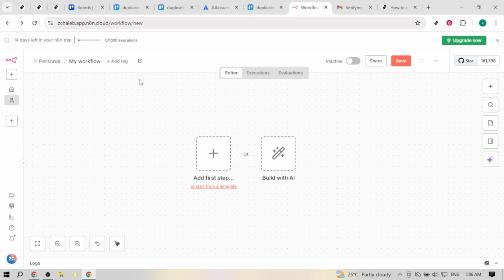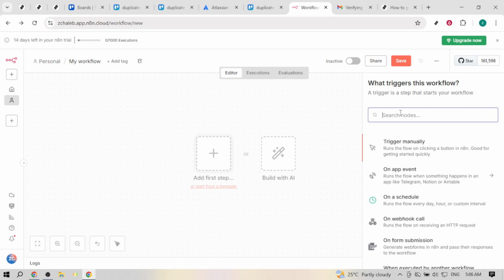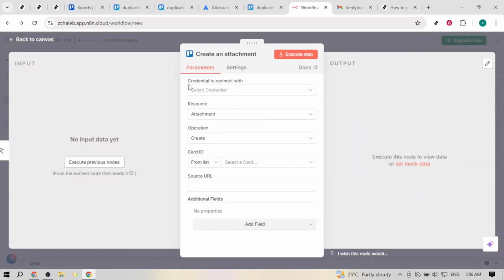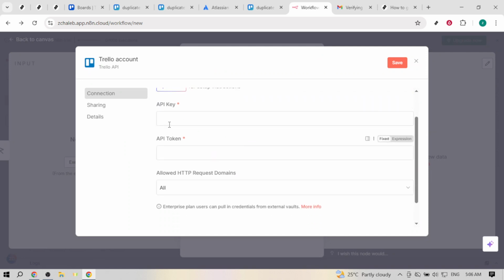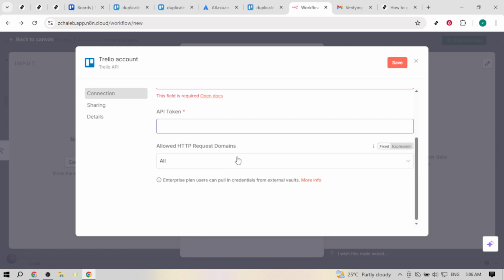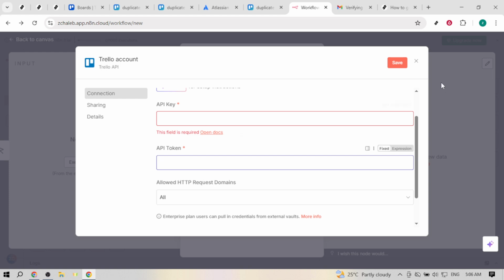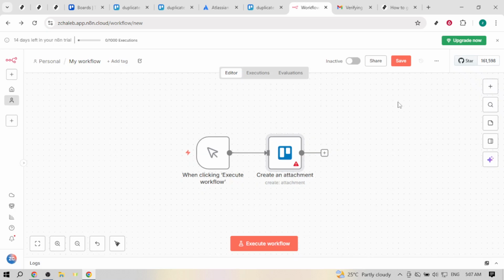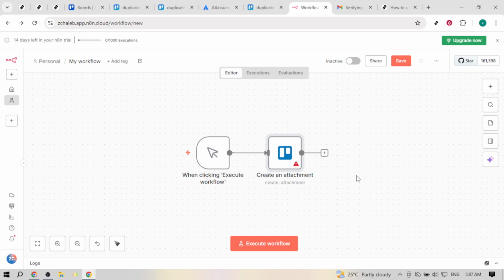How to Set Up Trello API in n8n 2026 | Connect Trello API to n8n (Automation Tutorial)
In this tutorial, you’ll learn how to set up the Trello API in n8n step by step using the latest interface and credentials method.

This video is helpful if you are:
• Automating Trello workflows using n8n
• Connecting Trello boards, cards, or lists to other apps
• Unsure how to generate Trello API key and token
• Facing authentication or permission issues in n8n

In this guide, I’ll show you:
• How to generate Trello API key and token
• How to connect Trello to n8n correctly
• How to test the Trello API connection
• Common API errors and how to fix them

This setup works with:
Self-hosted n8n • n8n Cloud • Latest Trello API